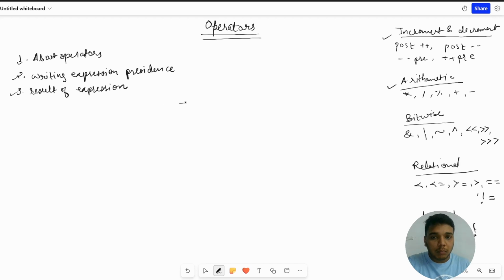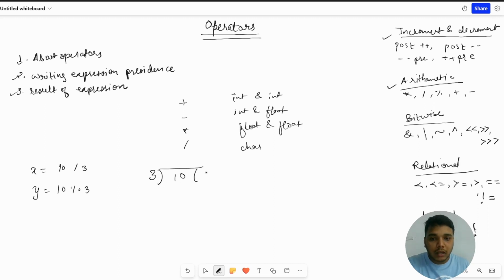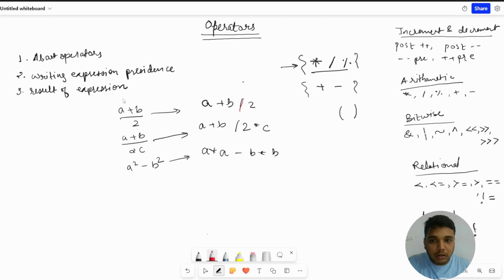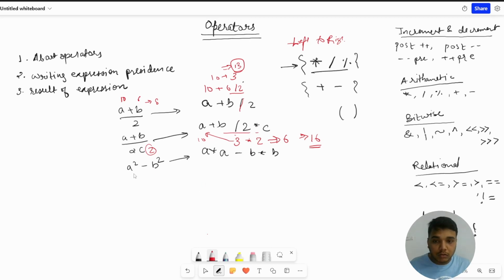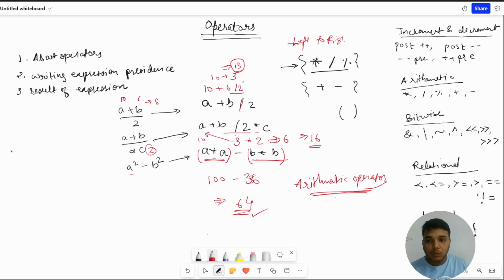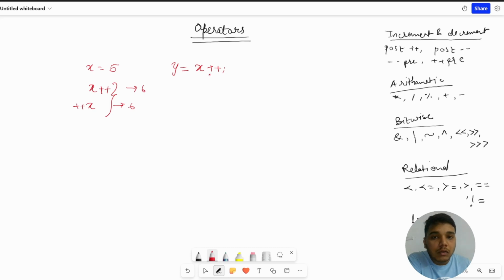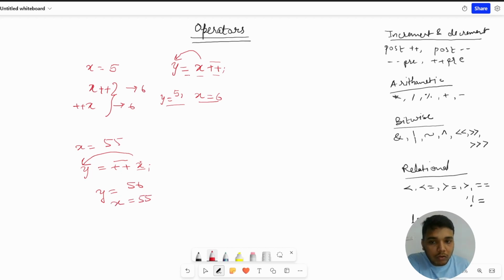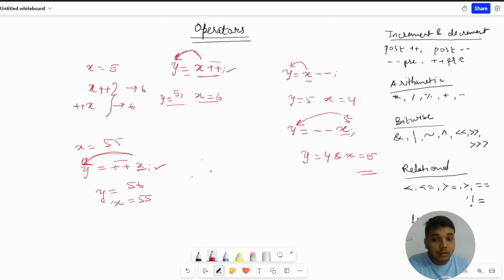Operators pt. 1 Arithmetic and Increment Decrement Operators | English | Arpit | Error in the code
This lecture covers Arithmetic and Increment, Decrement Operators